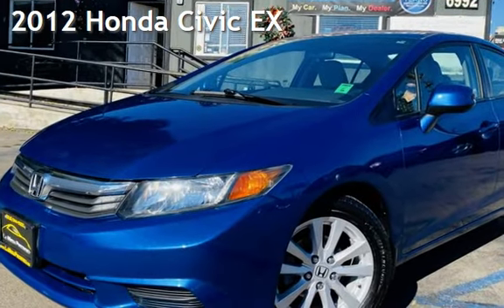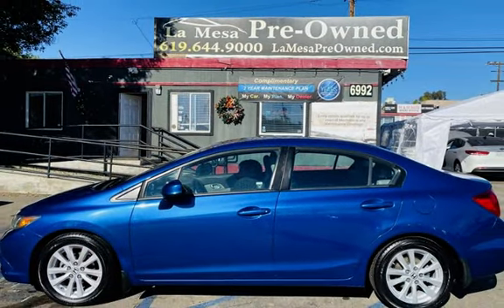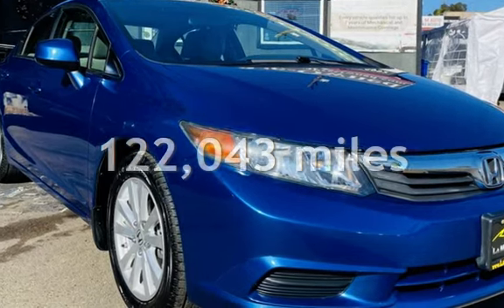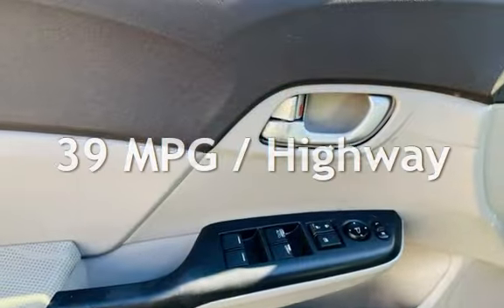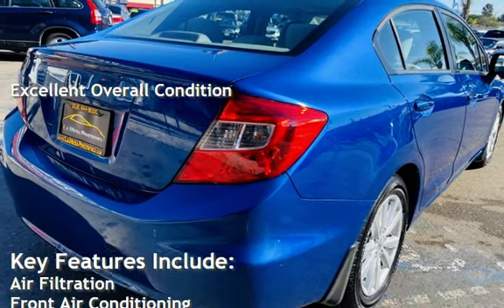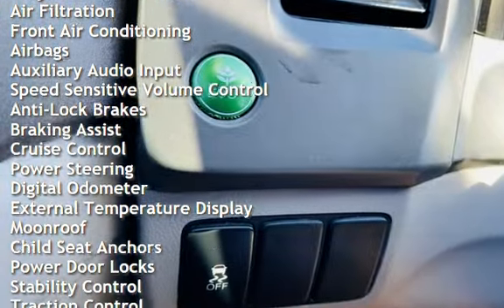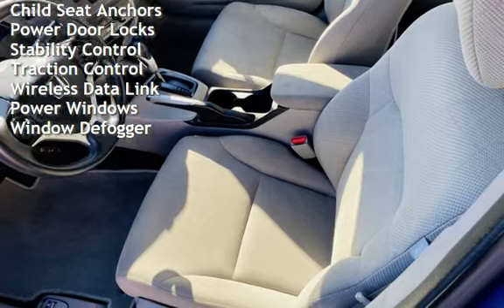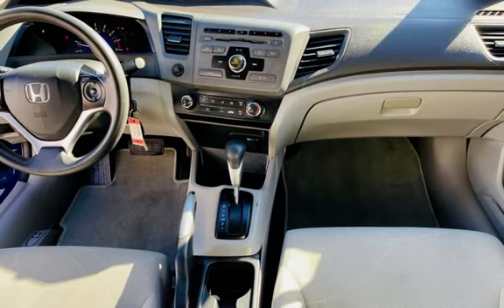2012 Honda Civic EX for sale in SAN DIEGO, CA